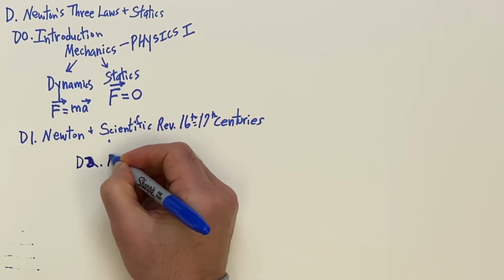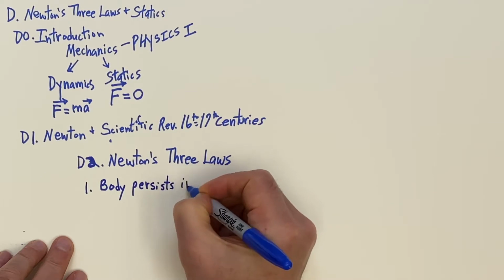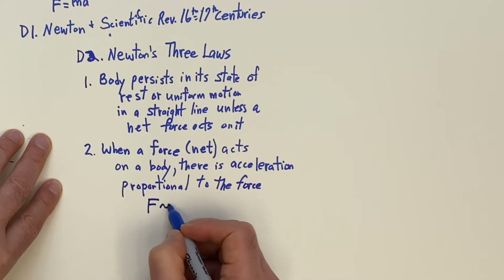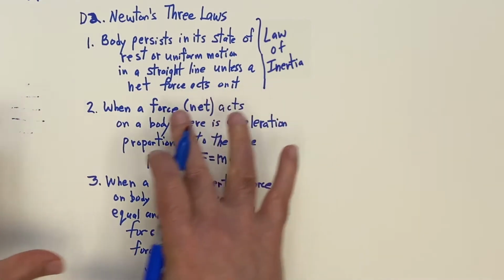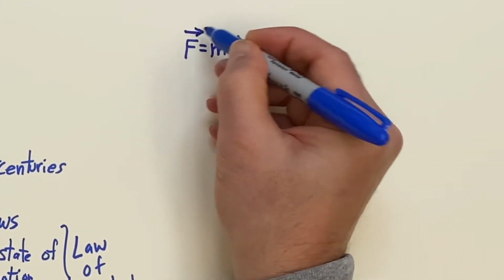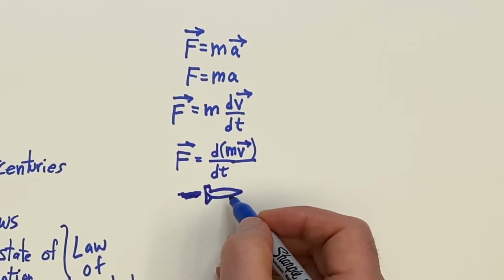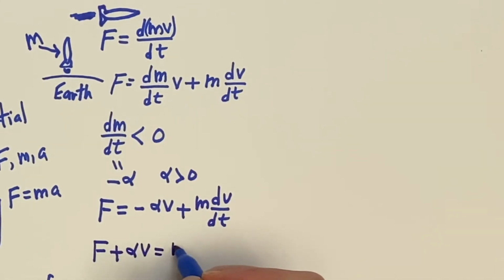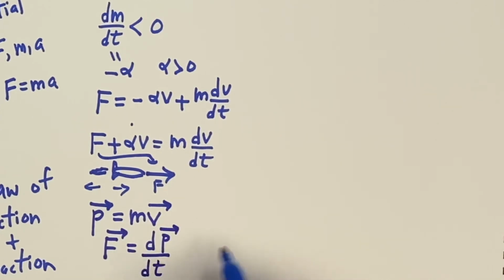D2. Newton's Three Laws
Newton's Three Laws are presented. The first law, the Law of Inertia, is due to Galileo: in the absence of force, a body remains at rest or continues moving in a straight line with the same speed. The second law deals with force, mass, and acceleration. It is often written briefly as F = ma. However, it is a vector equation and the complete law is that the vector force is equal to the change in momentum, where the momentum is p = mv (and includes a direction). Then, the force can result in both a change of motion and a change in mass. A rocket problem is included where a sych change in mass occurs. The third law is the Law of Action and Reaction - when a body exerts a force on body B, body B exerts and equal and opposite force on body A.